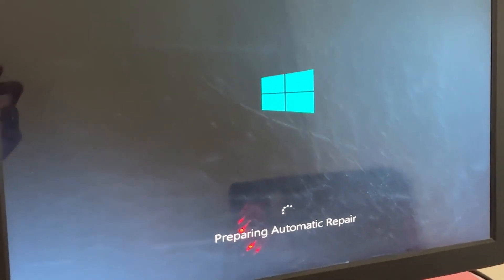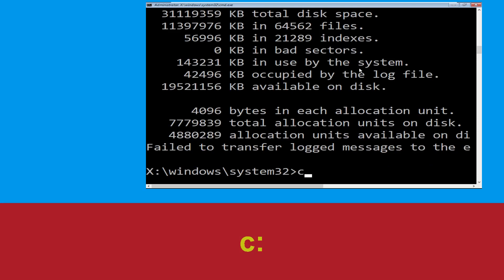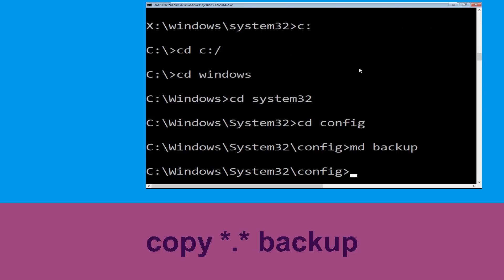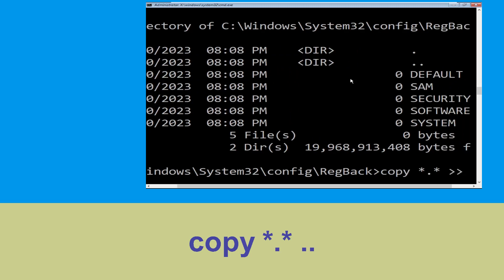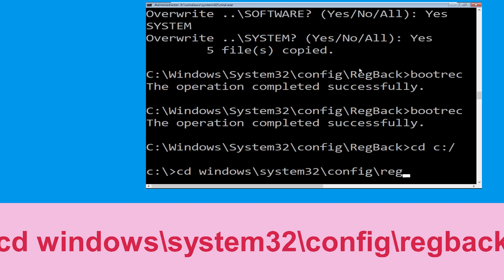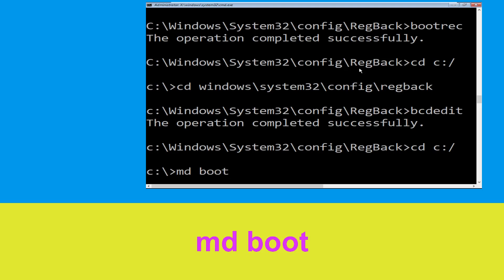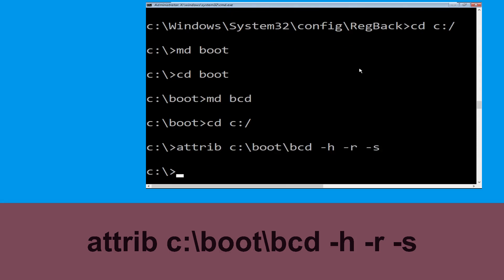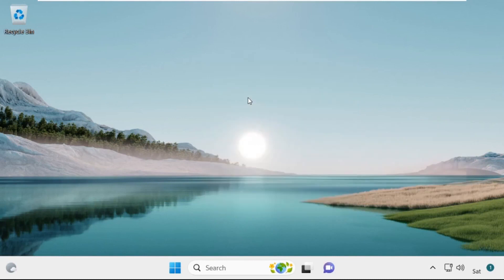How to Fix BAD_POOL_CALLER Blue Screen Error Windows 11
• IRQL_NOT_LESS_OR_EQUAL Error
• BAD_POOL_CALLER Error